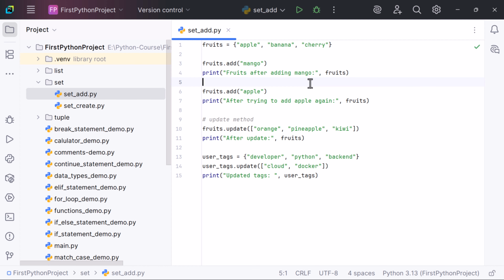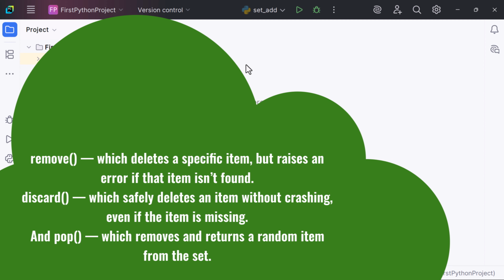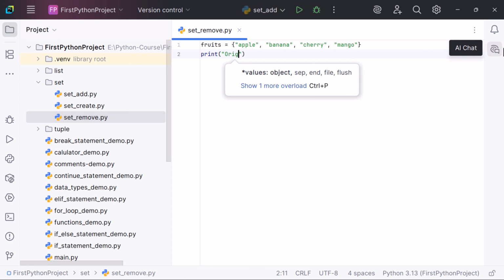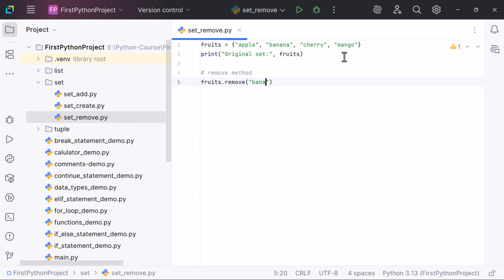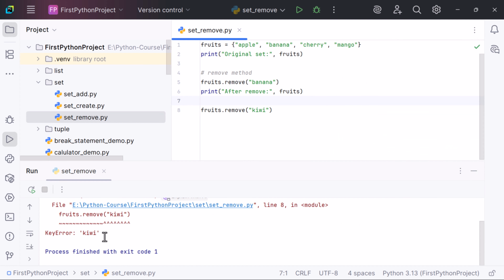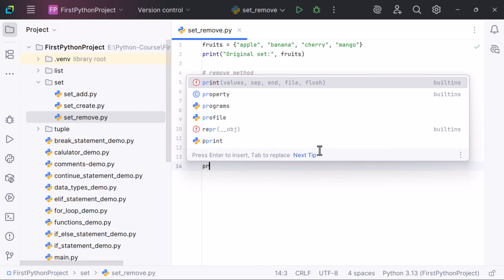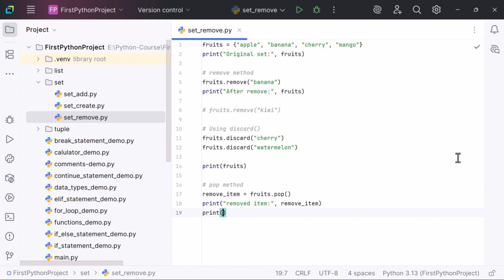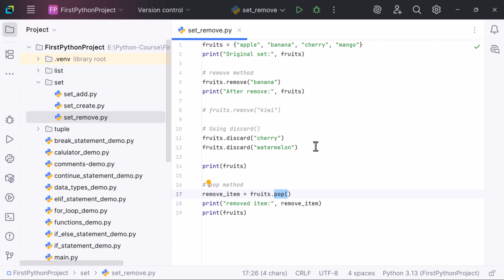Remove Items from Sets in Python | Python Tutorial | Python Full Course - Lecture #51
Welcome to the Python course for beginners. In this Python tutorial video, we will learn how to remove items from Set in Python programming.